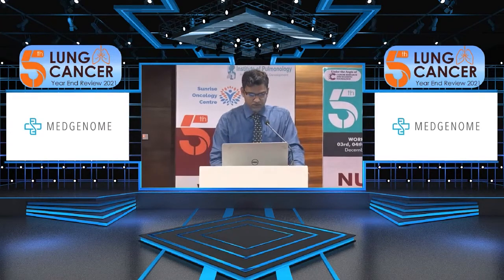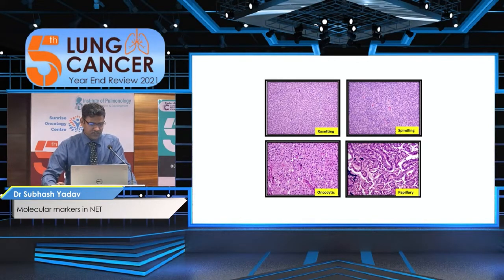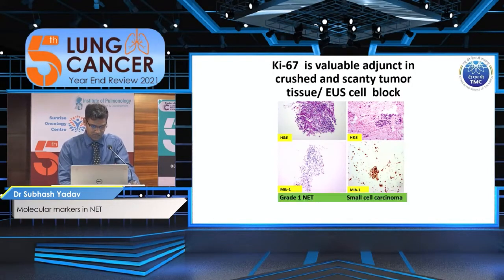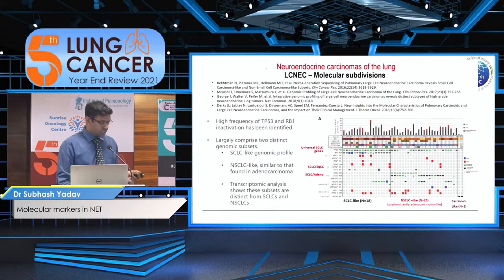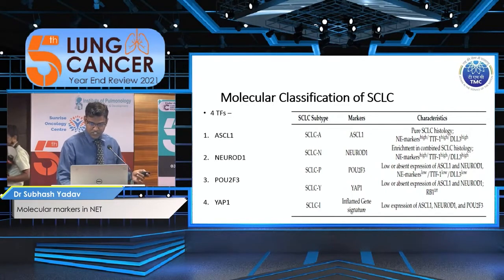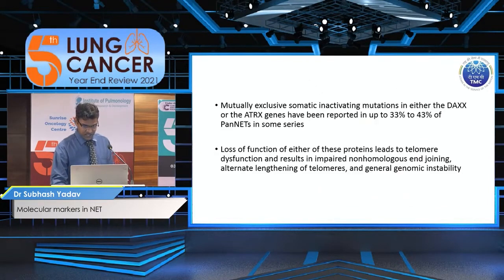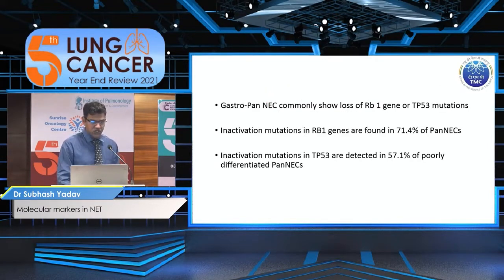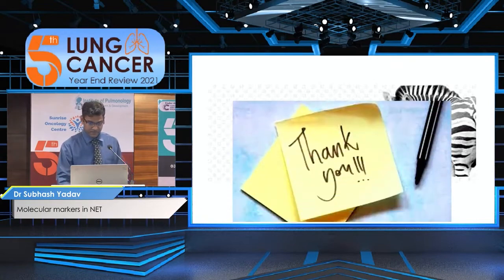Nuclear Medicine Workshop - Dr Subhash Yadav - Molecular markers in NET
Nuclear Medicine Workshop - 5th Lung Cancer Year End Review - 2021  | 04 Dec 2021 | 11:00 am to 2:30 am | Hotel Sahara Star, Mumbai